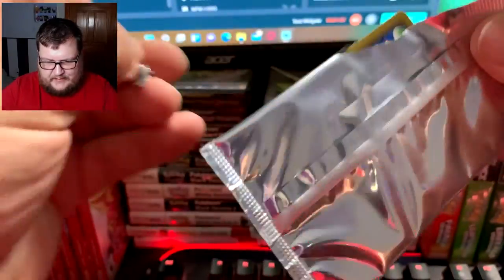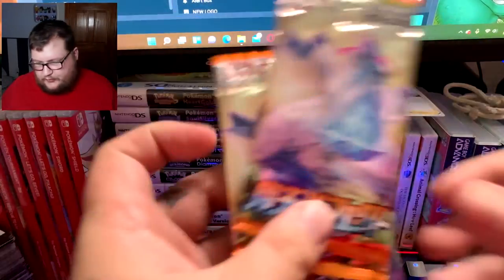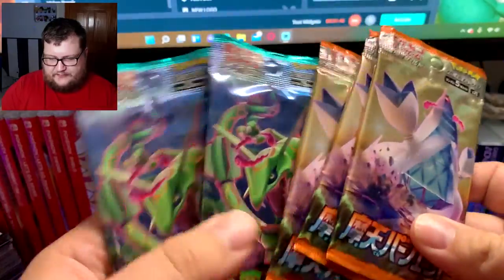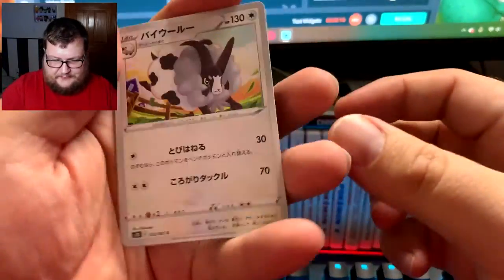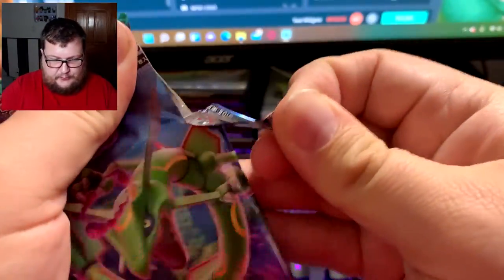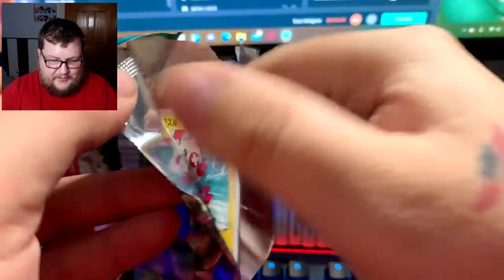Pokémon Mewtwo V-Union Unboxing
Another day another Pokemon Unboxing. I'll be posting Pokemon TCG unboxings on a regular basis soon. In the mean time I will also be streaming some of the newest games as well as providing life vlogs that cover my weight loss. I hope I can earn you subs and follows. Please let me know what you would like to see in the future and please help this channel grow.